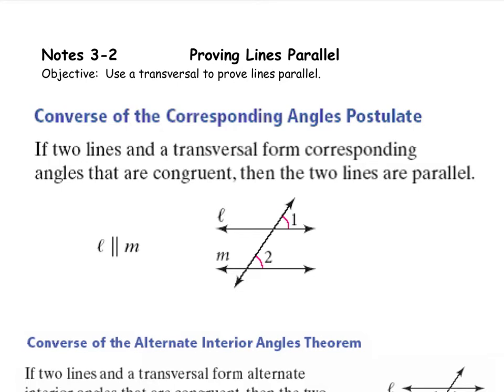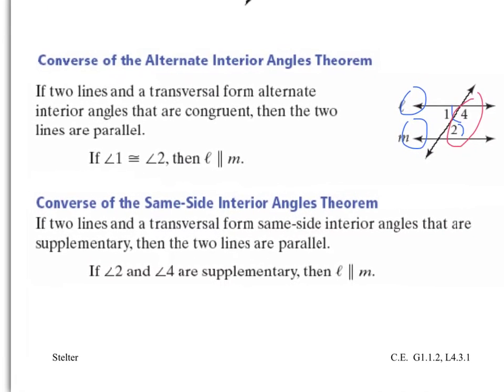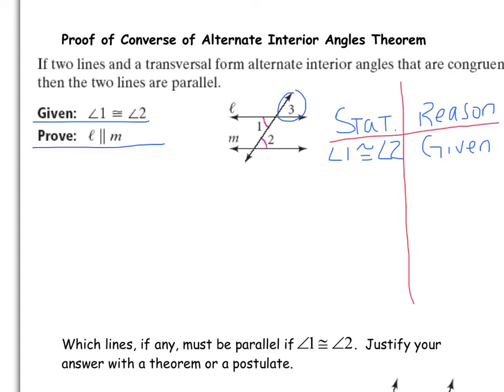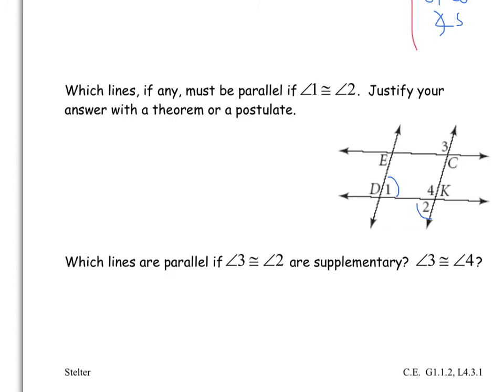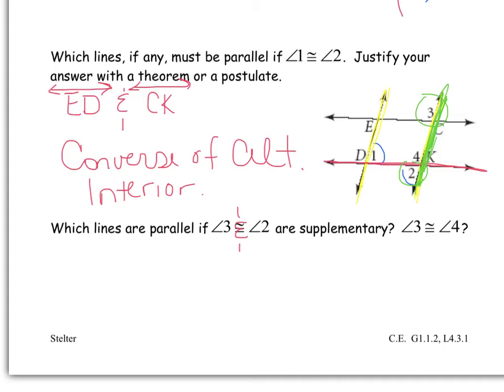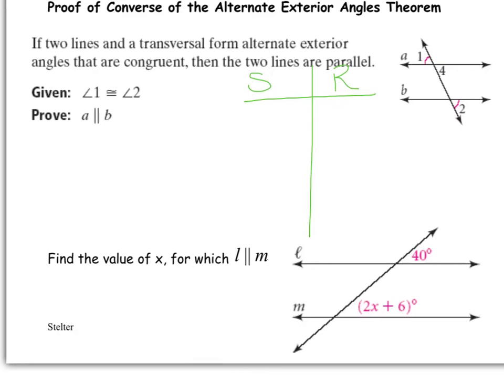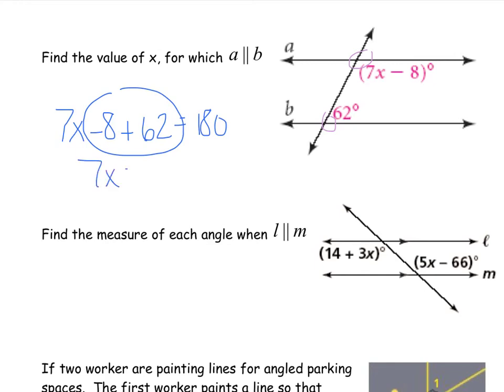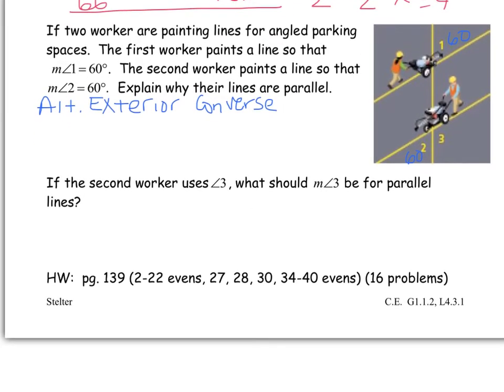Geo note 3.2 converse of special angles